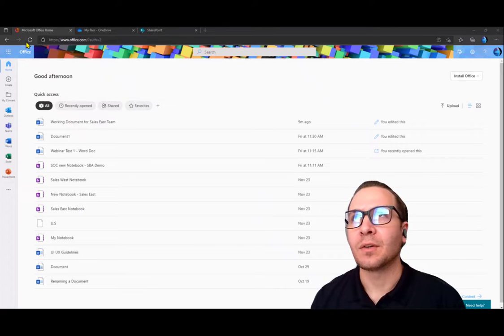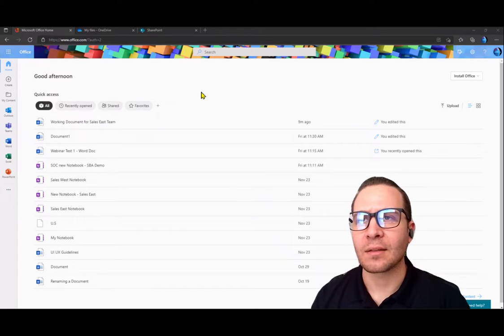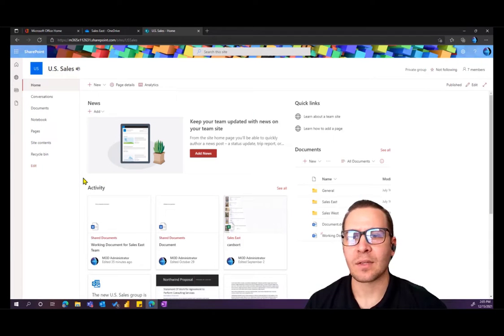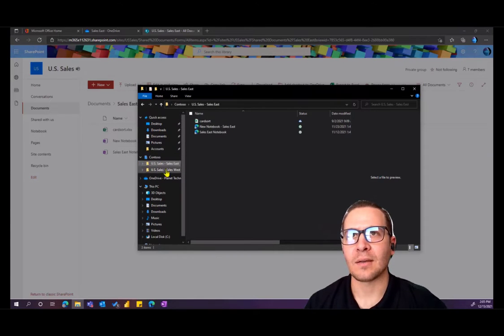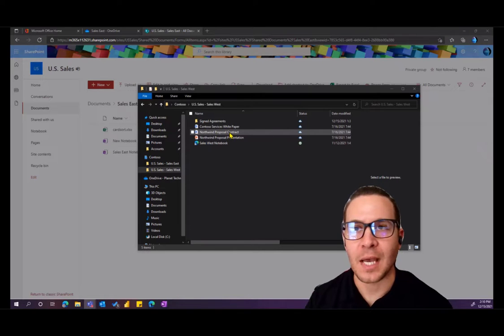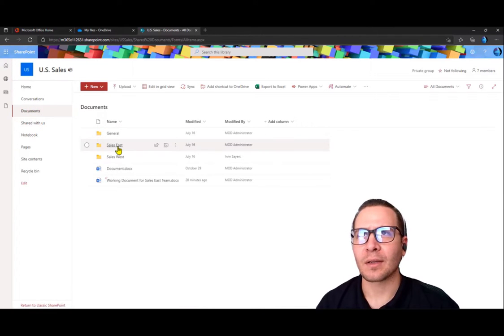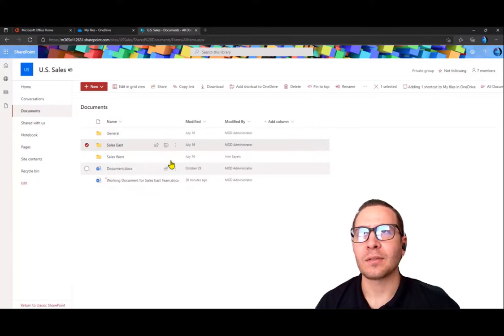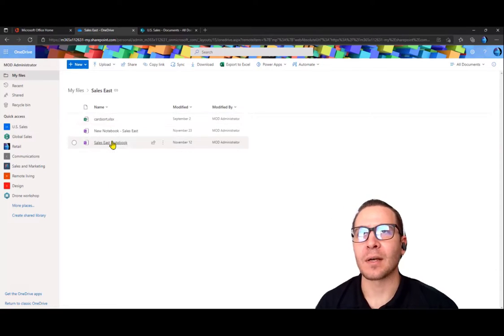Quick and Easy Access to Important Files - Evolve 365 Tips & Tricks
Do you know how to sync your files or to create your own shortcut in SharePoint? Microsoft has new features to save you time and extra clicks. Planet Technologies Learning Strategist Logan Kurtin will walk you through how to enable and fully utilize these new features in this month’s Tips and Tricks.